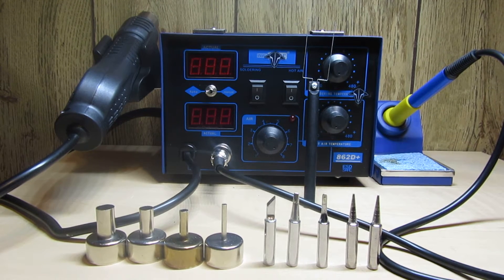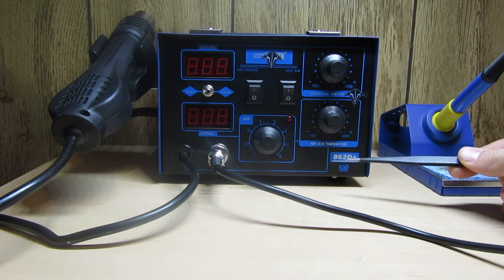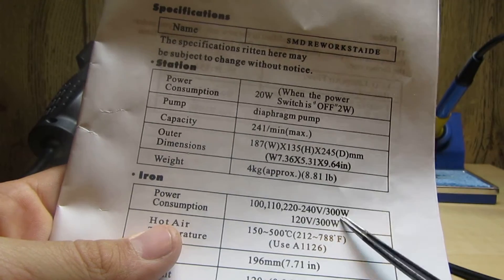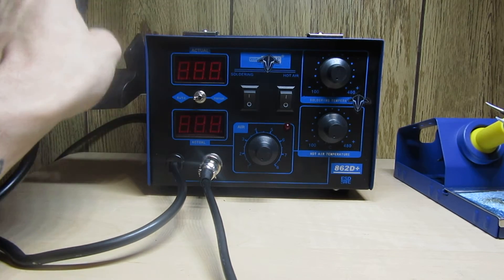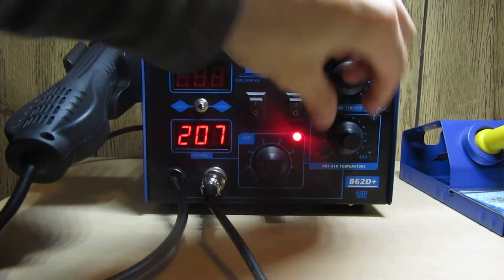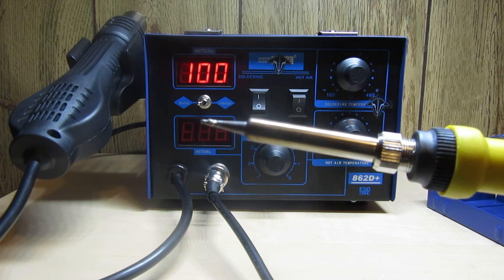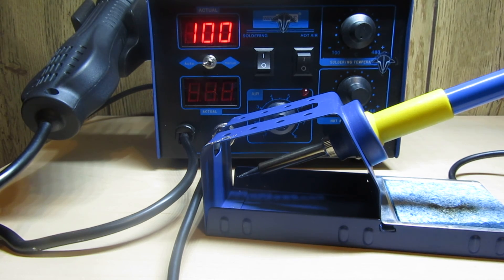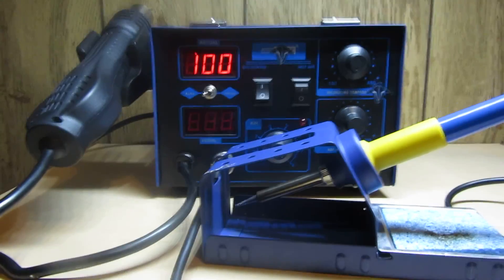Looking for a good, cheap, soldering station? Check this review out of the 862d+ Station!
Review of this amazingly cheap but great 862d+ soldering station

 This one is called VivoHome 862d+, but there's other name's as well!

I picked this station up about a month ago, and now that i have spent some time with it and know it works and works right, i wanted to share it with you guys. Because for the price and the performance and what you get out of it, it's so worth buying two of these over one Hakko station! Do not order this from banggood as they charge double the price of anywhere else! But figured i would share this because this is money well spent for any of us in this hobby! Only thing is buy some good tips as the one's that come with the Station are not the greatest, but that is the least of our worries! Hope you enjoyed!
Here's a link to the exact unit and the exact site i order from( you can google 862d+ and find many many other site's to get it from, as well as ebay)!

Amazon with free 2 day shipping, And better warrenty coverage,